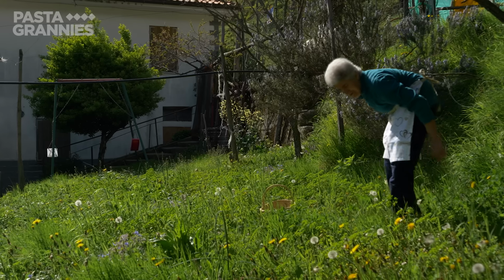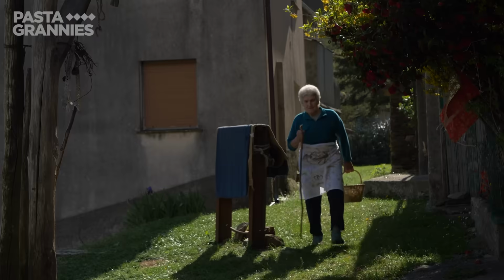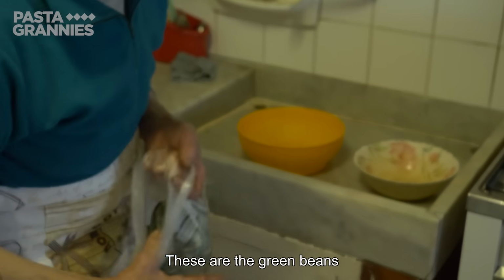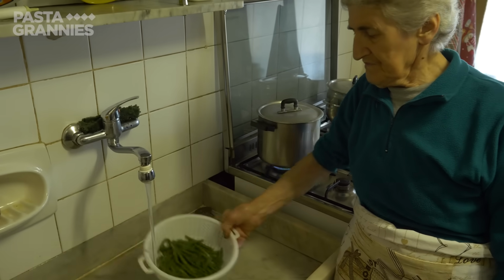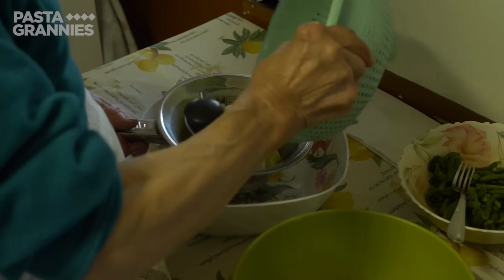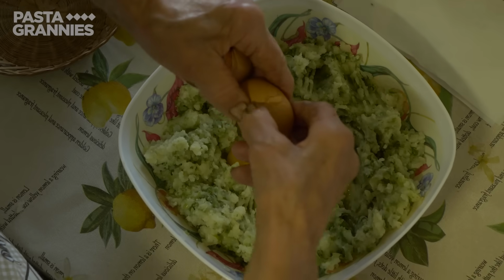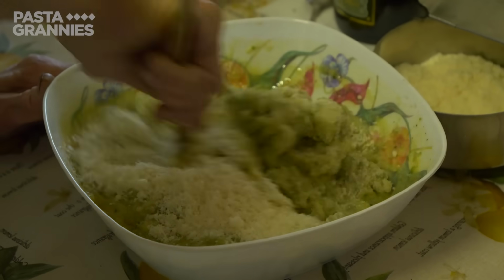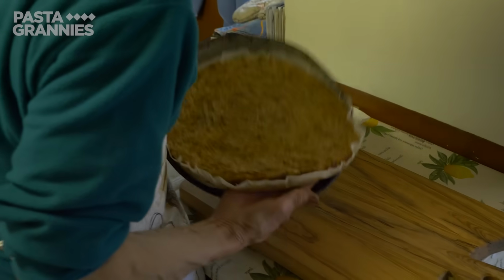Discover Cicci's cheesy mashed potato pie from Genova! | Pasta Grannies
This is called polpettone alla Genovese and every family in Liguria has its own version. This week we welcome back Cicci, who shares her recipe. The ingredients are:
1.5 kg floury potatoes, 350g green beans, 4 eggs, one onion, a teaspoon of marjoram, 50g grated Parmigiano, and extra virgin olive oil.

🎙️Also, don't forget to listen to our new Pasta Grannies podcast

👕 We have released some Pasta Grannies T-shirts as well, check them out